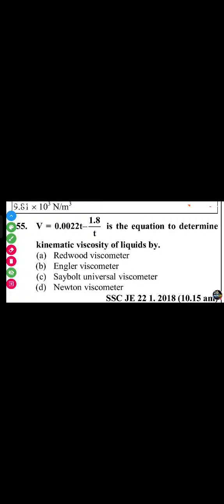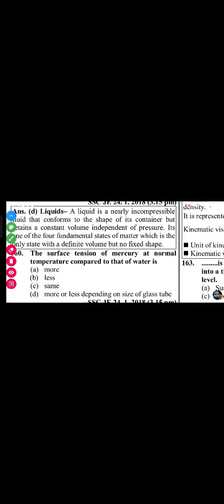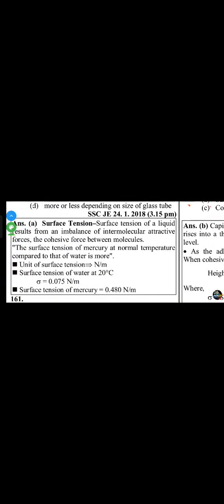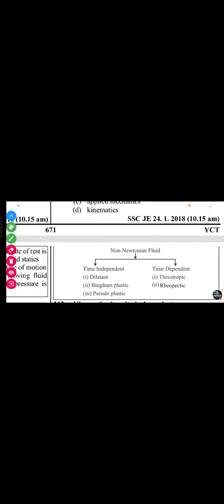Fluid Mechanics Class 7 🔴 Live | PYQ Strategy + Important Concepts | SSC JE 2026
Fluid Mechanics Class 7 Live Session 🔴
In this class, we will cover:
✔ Important Concepts of Fluid Mechanics
✔ Previous Year Questions (PYQ) Discussion
✔ Tricks & Shortcuts for SSC JE
This session is very useful for:
SSC JE | GATE | PSU | AE Aspirants
If you are preparing for SSC JE Mechanical 2026, this series will help you build strong concepts and improve problem-solving speed.
📌 Topics Covered:
Fluid Properties
Pressure & Hydrostatics
PYQ Practice

MeritHub is a dedicated competitive exam preparation channel for Technical and Non-Technical subjects.
We provide high-quality content for:
SSC JE (Mechanical / Civil / Electrical)
State JE
AE Exams
Reasoning
General Studies
Technical Subjects (Thermal, SOM, FM, Manufacturing, etc.)
Our goal is to build strong concepts, provide daily practice questions, and help aspirants achieve selection in government exams.
If you are preparing for SSC JE, State JE, or other competitive exams, this channel will be your complete preparation partner.

MeritHub